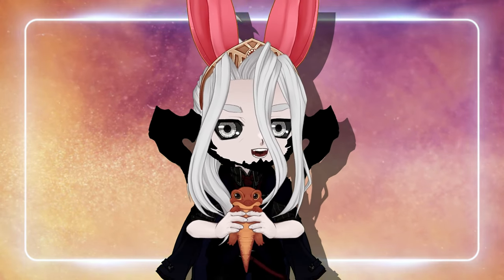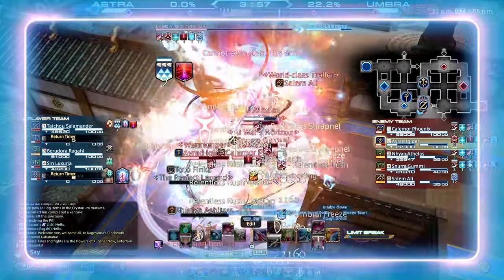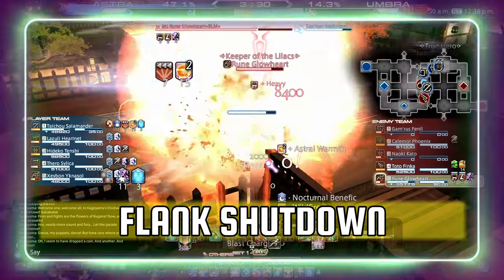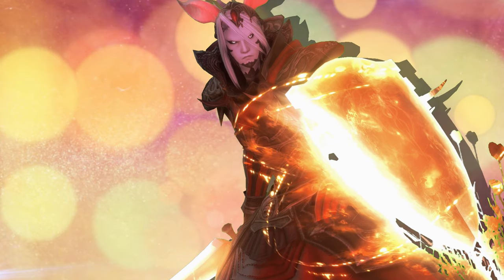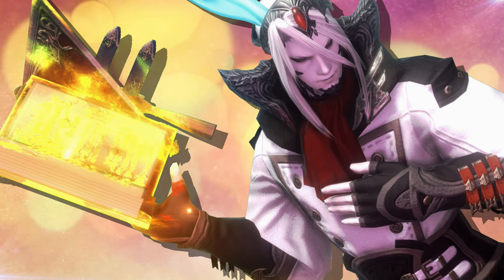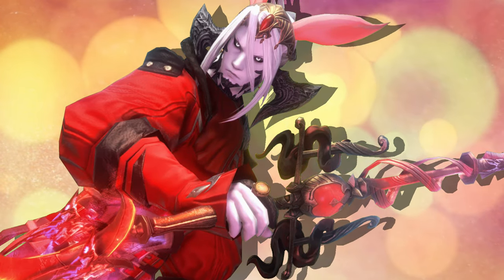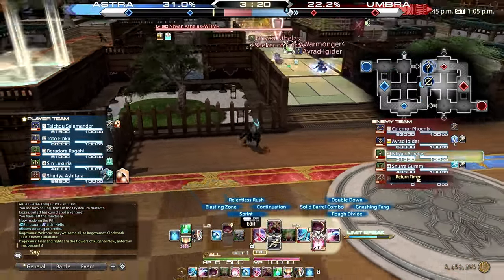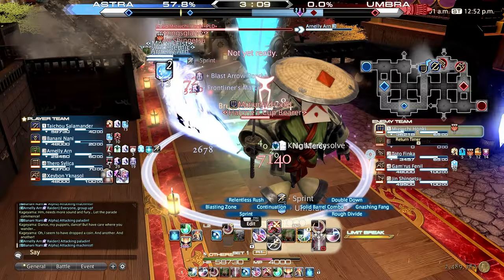Gunbreaker Advanced Crystalline Conflict Guide FFXIV 6.5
Today is the first guide to every roll in Crystalline conflict PVP in FFXIV, and today we begin with the Gunbreaker a highly underatted class that can rapidly destroy your enemies.

00:00 Intro
00:45 Junction Usage
03:43 Limit Break Usage
06:05 Class Matchups
12:20 Strategies